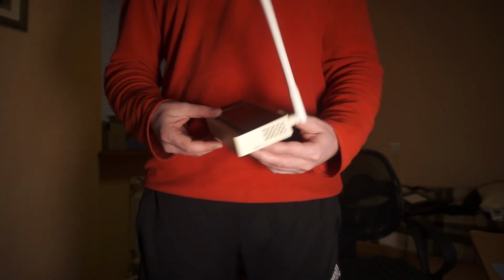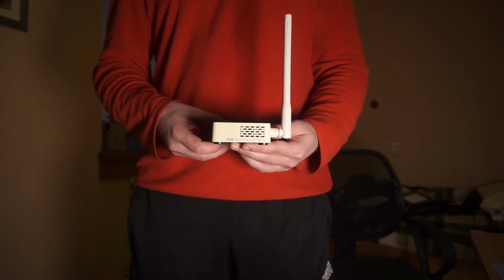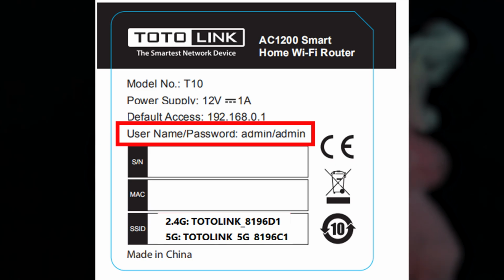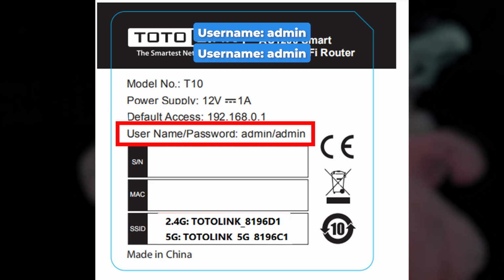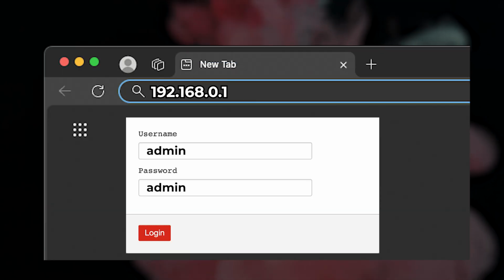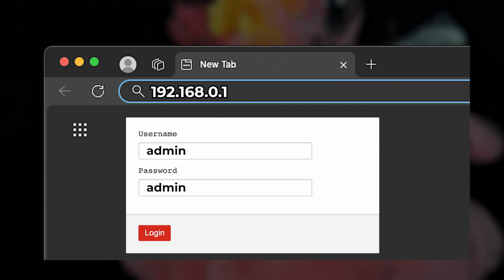Default Username and Password for Your TotoLink Router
🔺Includes a 30-day money-back guarantee + 3 months FREE 🔺
‎ Need to access your TotoLink router but don’t know the default login credentials? In this video, we’ll show you where to find the username and password and how to use them to log into your router’s settings.

🟡BTC: bc1q6lxzusxt27nl25fwcluw7g72uveat2gr7q4as7
🟡ETH: 0xA93CabcE97Ec2c20fc08382283a2CC95d6579EFB
🟡USDT (TRC20): TANkFPkipQ66cFacAe85PiZSq6cEJfBBRQ
🟡USDT (ERC20): 0xA93CabcE97Ec2c20fc08382283a2CC95d6579EFB